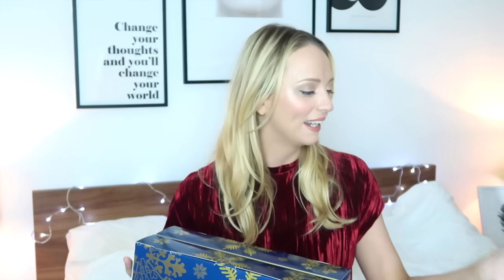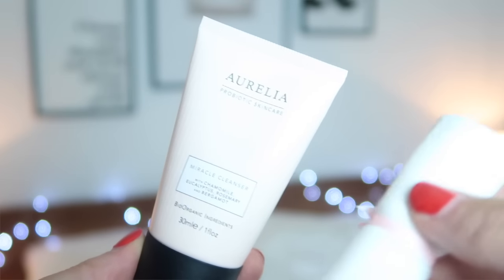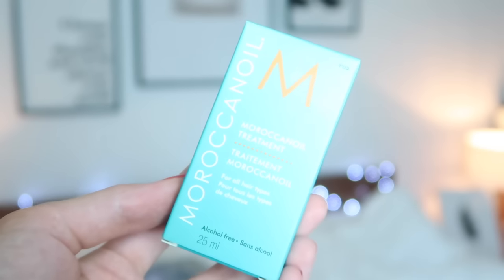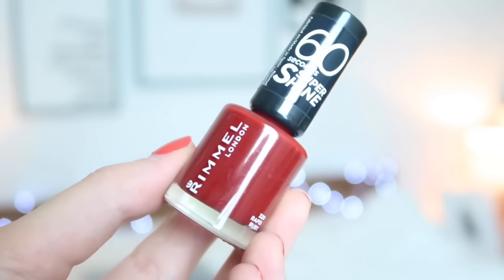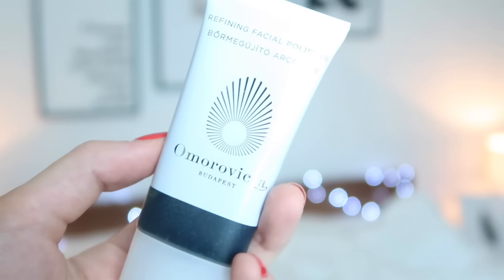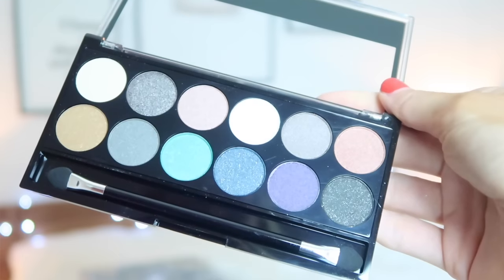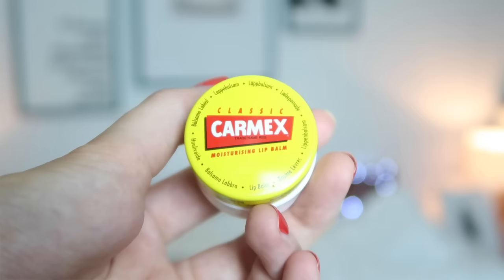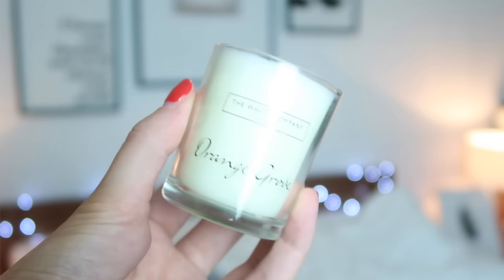YOU BEAUTY ADVENT CALENDAR UNBOXING 2016 | Paula Holmes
You Beauty Advent Calendar 2016 UNBOXING video! I reveal what's inside the YOU Beauty sub box advent calendar! Open below for more ⤵️

For £10 off your advent calendar use code AC10YOUADVENT.

CONTENTS

MILLER HARRIS  ROSE SILENCE EAU DE PARFUM
THE WHITE COMPANY  ORANGE CLOVE SIGNATURE CANDLE
OSKIA  RENAISSANCE MASK
MOROCCANOIL  TREATMENT
MALIN+GOETZ  VITAMIN E FACE MOISTURISER
RODIAL  SMOKEY EYE PEN IN BLACK
LEIGHTON DENNY  MIRACLE MIST
NANSHY  KABUKI BRUSH
BURT''S BEES  TINTED LIP BALM IN ROSE
CHARLES WORTHINGTON  MOISTURE SEAL HAIR HEALER LEAVE-IN CONDITIONER
RIMMEL  60 SECONDS SUPER-SHINE NAIL POLISH IN RAPID RUBY
AURELIA PROBIOTIC SKINCARE  MIRACLE CLEANSER WITH BAMBOO MUSLIN CLOTH
THE VINTAGE COSMETIC COMPANY  DUO PENCIL SHARPENER IN PINK
SANCTUARY  FOAMING MICELLAR CLEANSING WATER
CARMEX  ORIGINAL POT
THE ORGANIC PHARMACY  MARIGOLD & COMFREY HAND & NAIL CREAM
AMIE SKINCARE  DEEP PORE EXFOLIATING POLISH
OMOROVICZA  REFINING FACIAL POLISH
NUXE  SHOWER OIL PRODIGIEUX®
ESPA  OVERNIGHT HYDRATION THERAPY
MARGARET DABBS  CRYSTAL NAIL FILE
MUA  TWELFTH NIGHT PALETTE OR DUSK TIL DAWN PALETTE
BEE GOOD  YOUTH ENHANCING HYDRATE, SMOOTH & PRIME SERUM
THIS WORKS  DEEP SLEEP PILLOW SPRAY

ABOUT ME

Hi, I'm Paula! I live in London but I am originally from Scotland, which is where my accent is from.